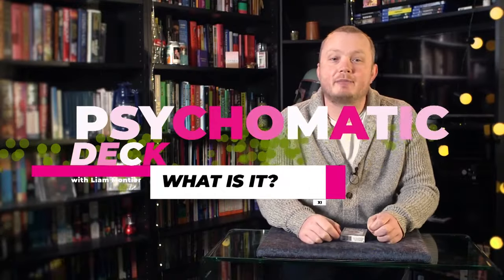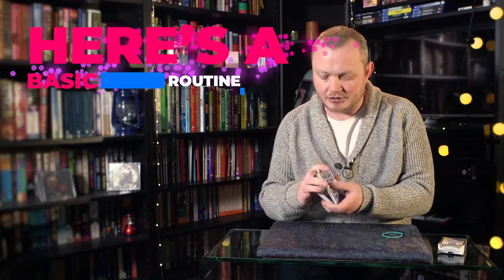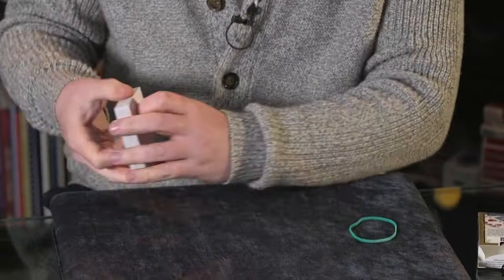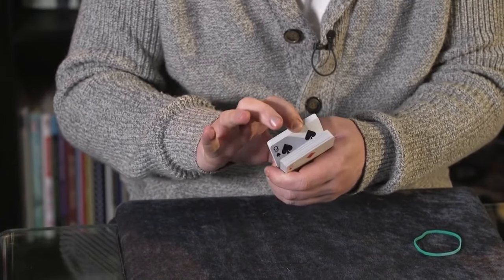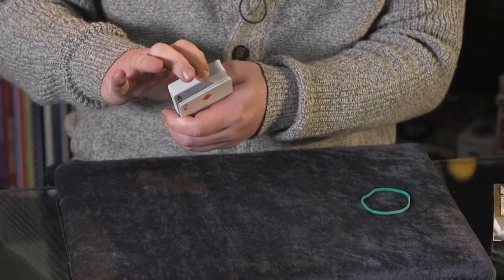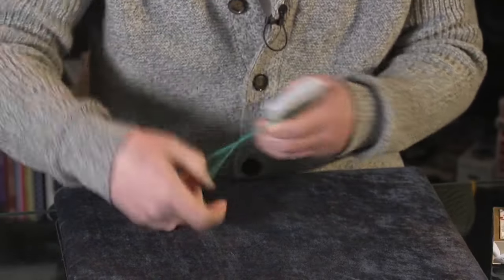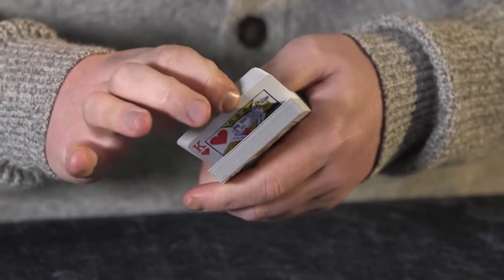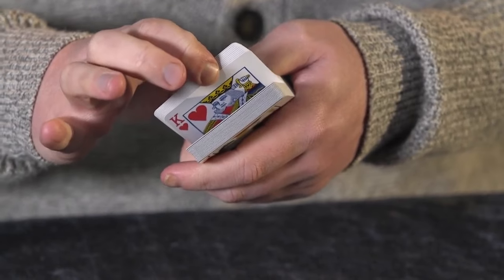The Psychomatic Deck - Kaymar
Si vous ne savez pas ce qu'est le Psychomatic Deck, sachez que c'est un jeu étonnant. Vous pourrez l'étaler, le montrer, demander à un spectateur de le mélanger et de l'ouvrir pour voir une carte. Il peut ensuite le mélanger à nouveau et le remettre directement dans l'étui.

Avec une bonne gestion du public, vous pourrez même demander aux spectateurs de faire tout cela de l'autre côté de la scène, dans la rue ou dans une autre pièce !

Malgré cela, la carte qu'ils verront sera la carte forcée, et vous pourrez la révéler comme vous le souhaitez !

Il s'agit également d'un jeu de cartes parfait, mais vous pouvez le montrer clairement et les spectateurs peuvent voir que toutes les cartes sont différentes ! Comprend un jeu Bicycle fait sur mesure et des instructions vidéo, qui enseignent la manipulation, des conseils et des routines complètes utilisant le jeu de cartes psychomatique !

Apprenez à lire dans les pensées, à prédire l'avenir (et à finir proprement !), le Tossed Deck ultime et quelques variations mentales épiques, le tout enseigné en détails par Liam Montier, et filmé par Big Blind Media !